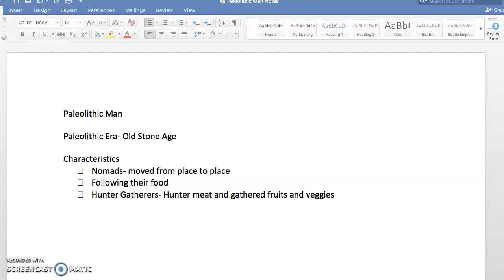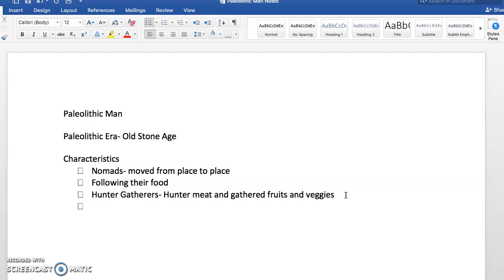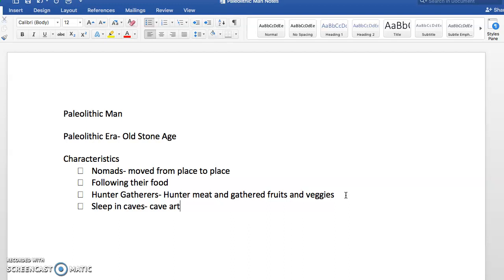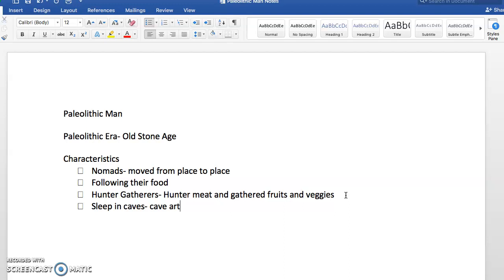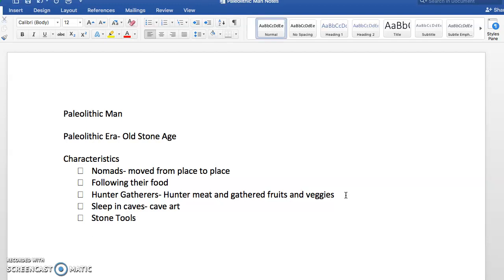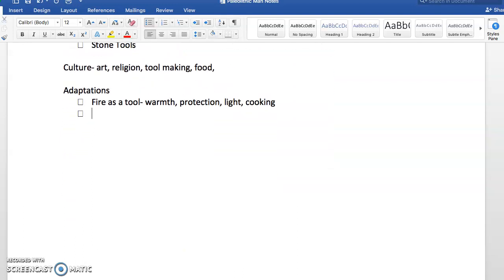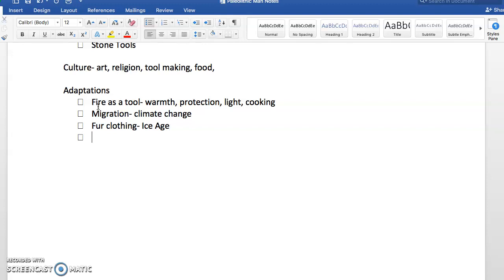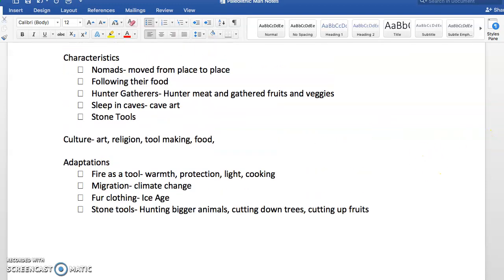Paleolithic Man Charateristic vs Adaptation